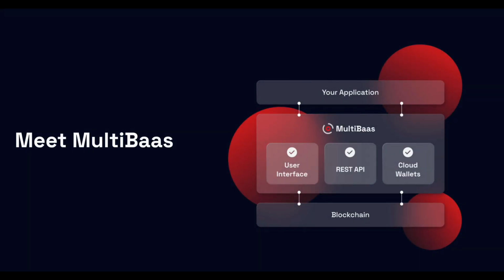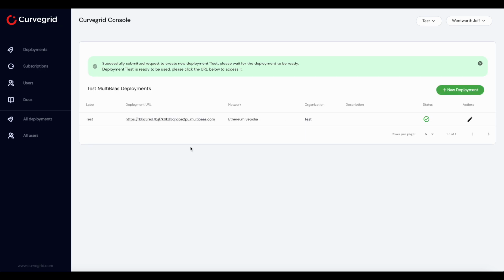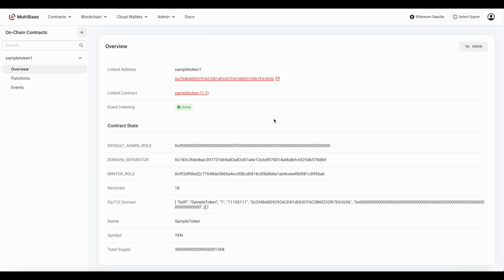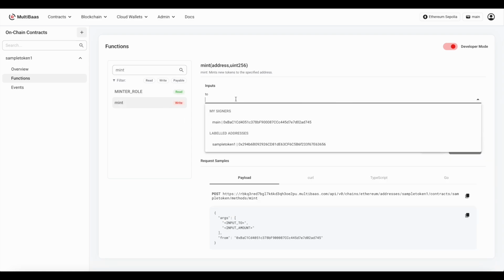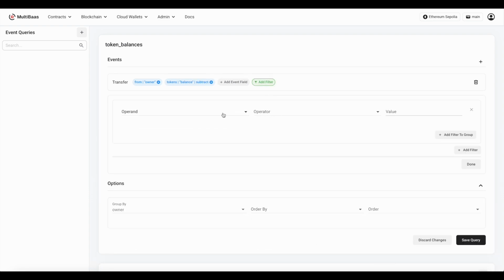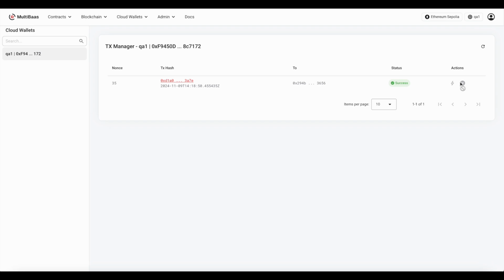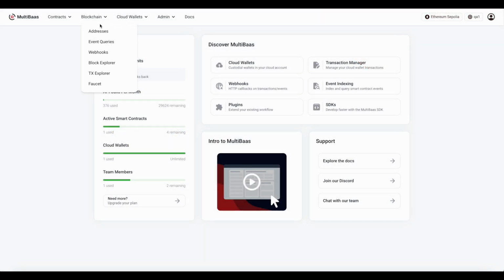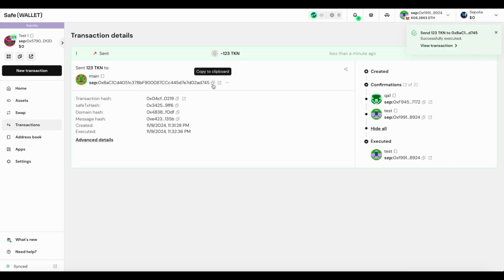Get Started With MultiBaas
Unlock the power of MultiBaas, our development platform that provides you with the tools you need to build blockchain applications more efficiently.

0:00 - Introduction
0:42 - Console: creating MultiBaas deployments
1:12 - Interacting with smart contracts
3:38 - Event Queries
4:34 - Cloud Wallets
5:18 - API keys
6:01 - Webhooks
6:27 - Safe Wallet